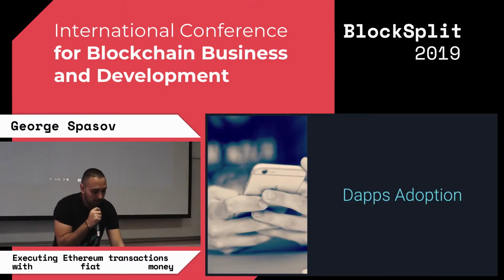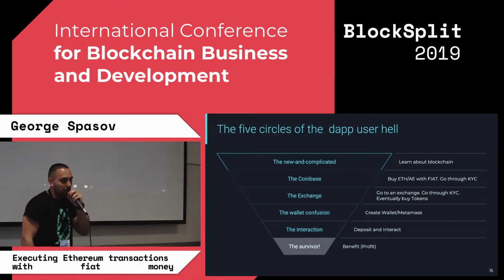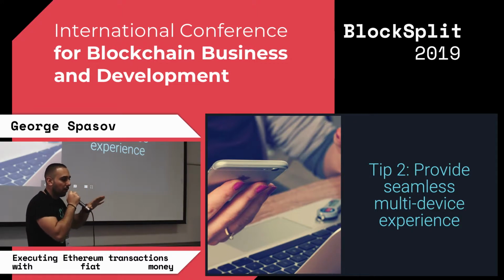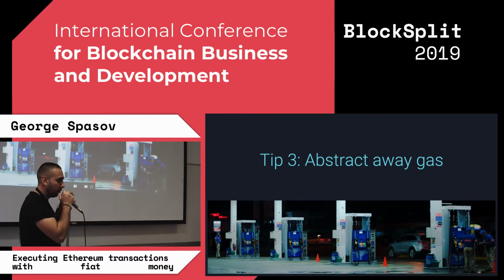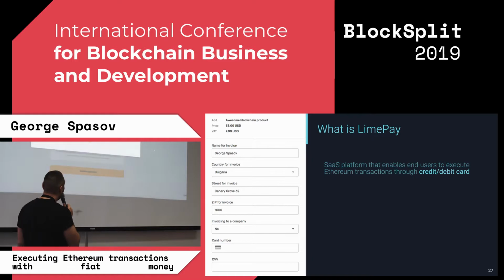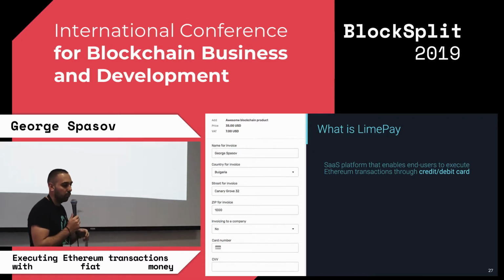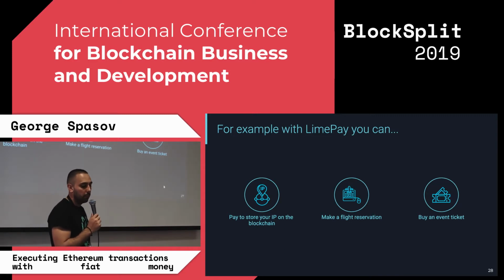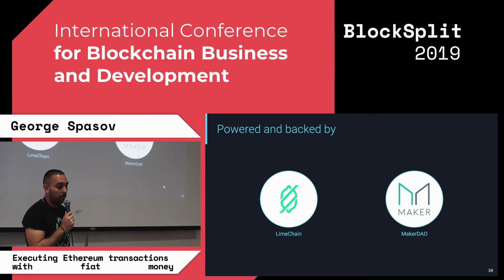GEORGE SPASOV - Executing Ethereum transactions with fiat money